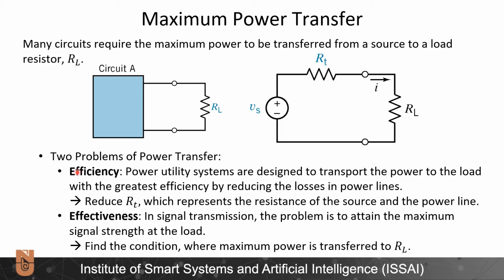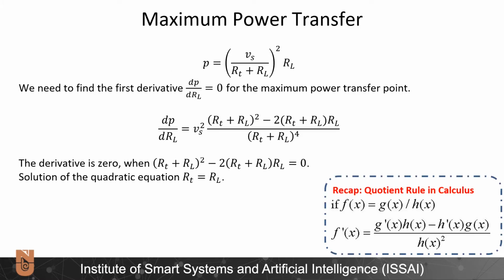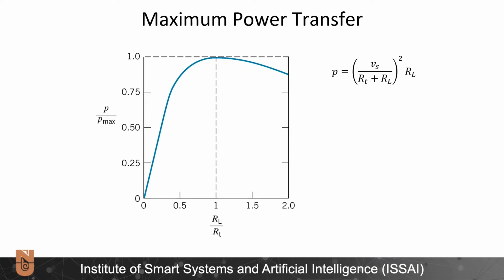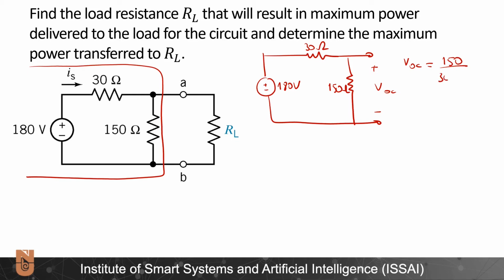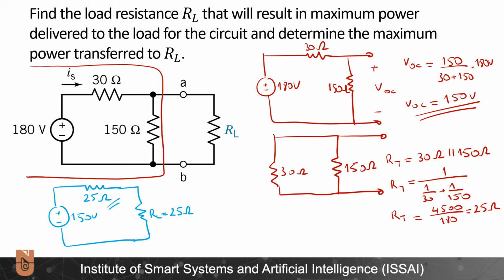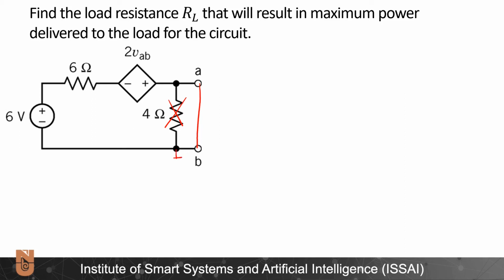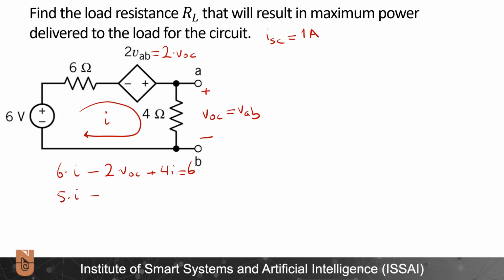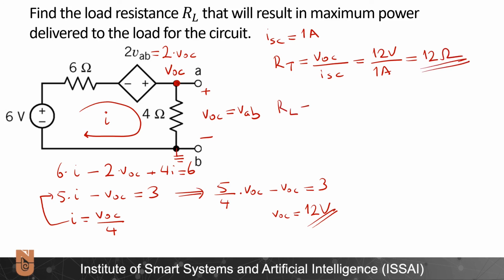Lecture 11 - Circuit Theorems: Maximum Power Transfer